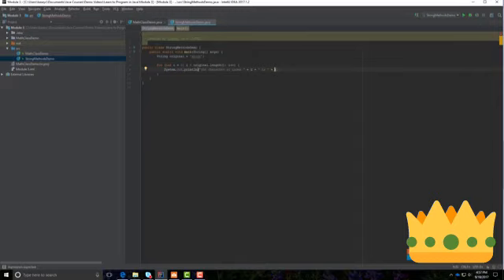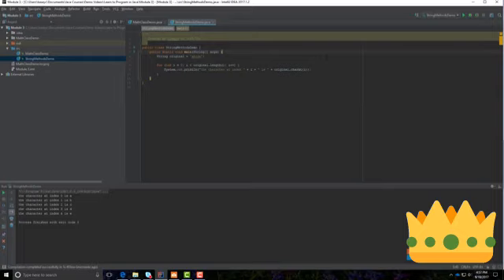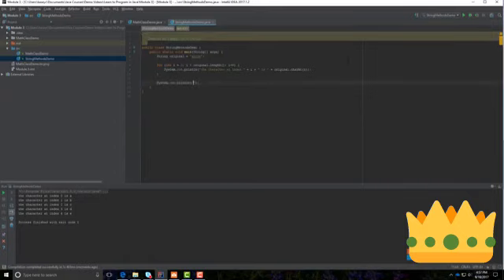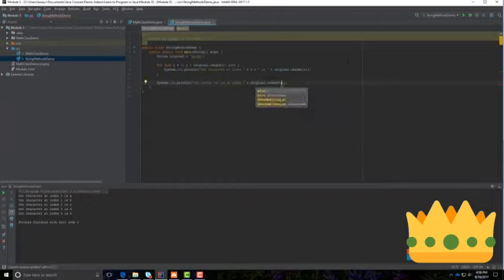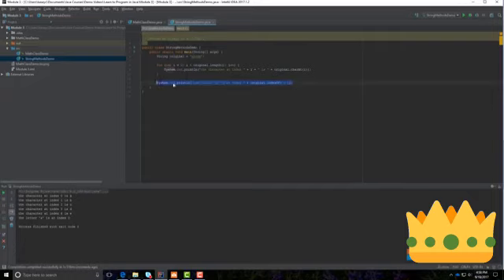String method in java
Video from Ibrahim